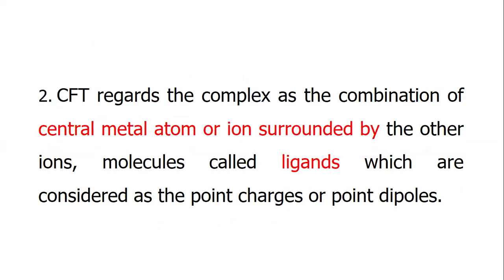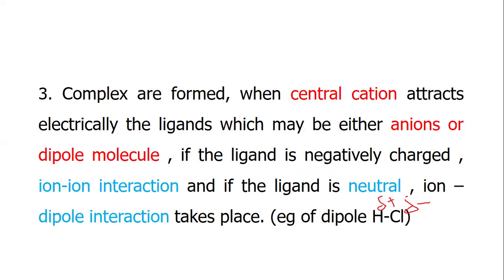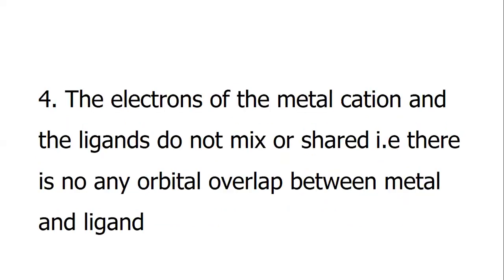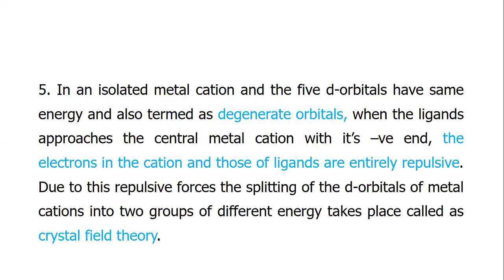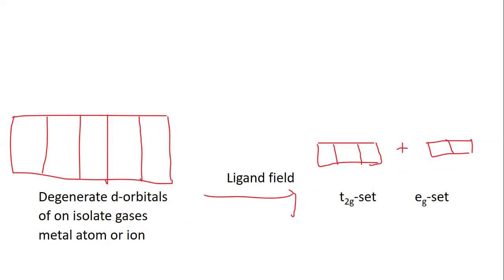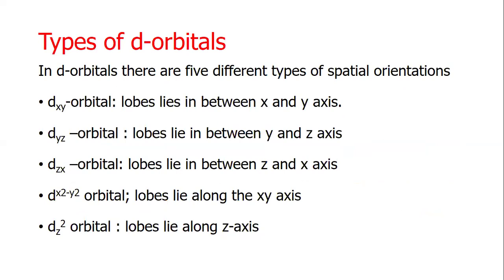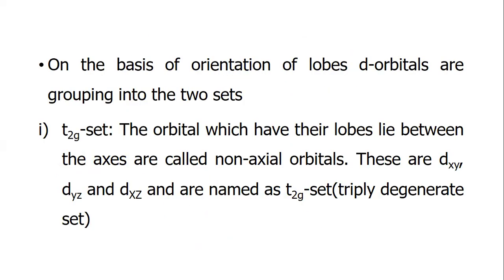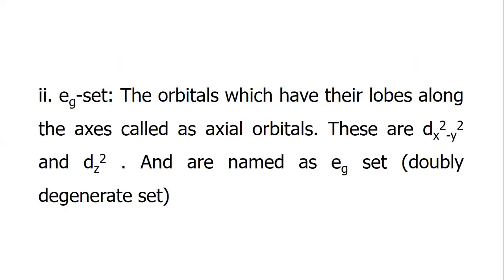Basic postulates Crystal field theory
Basic postulates Crystal field theory@narendrabudhathoki5192